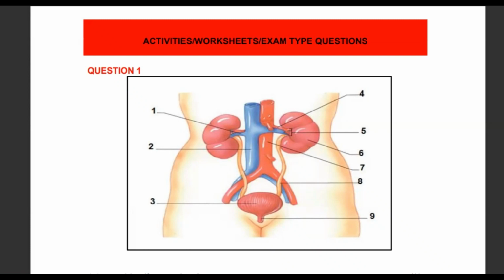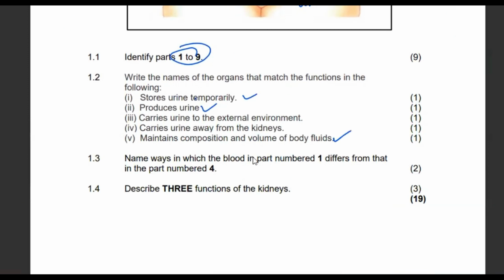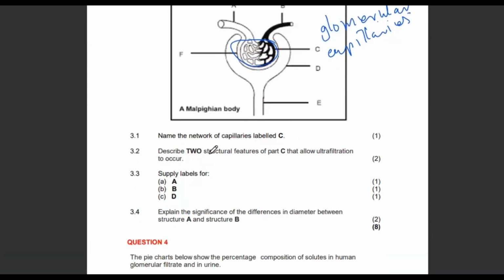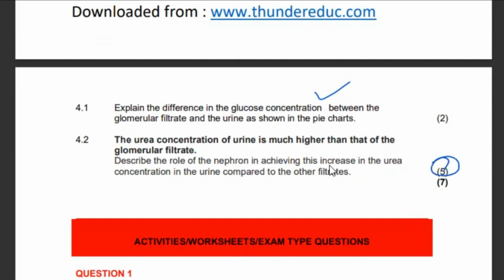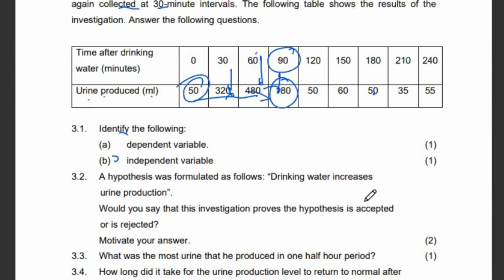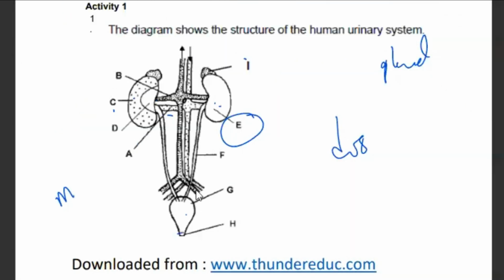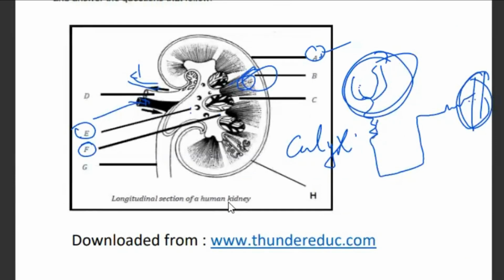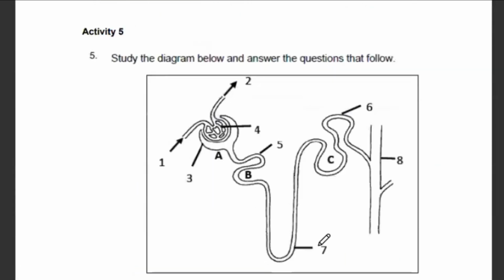HUMAN EXCRETION LIFE SCIENCES GRADE 11: M.SAIDI , THE KIDNEY, NEPHRON QUESTIONS